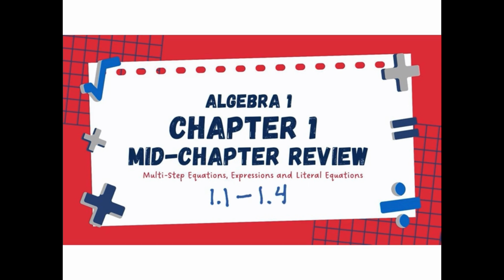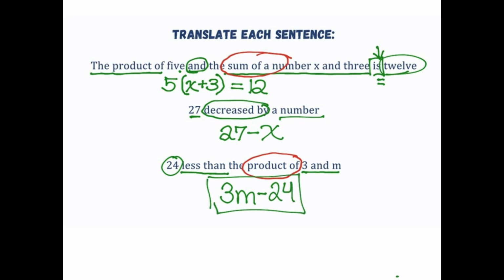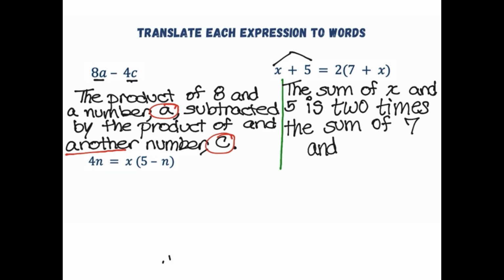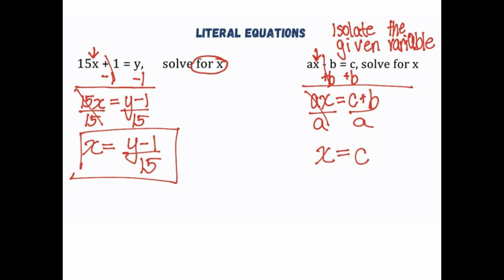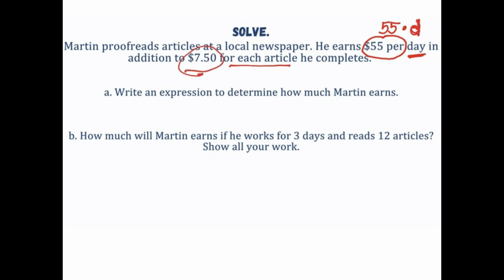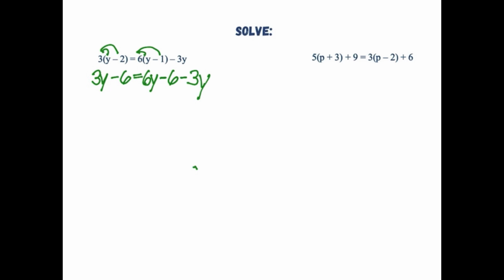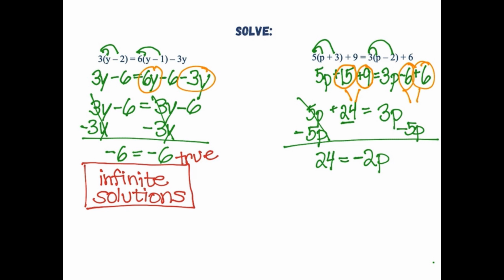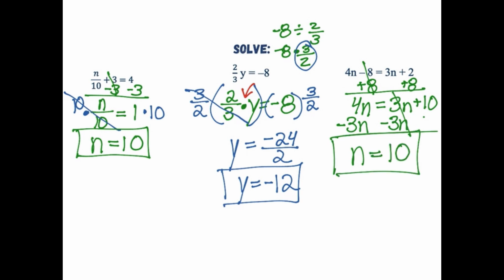Algebra Ch 1 Mid-Chapter Review